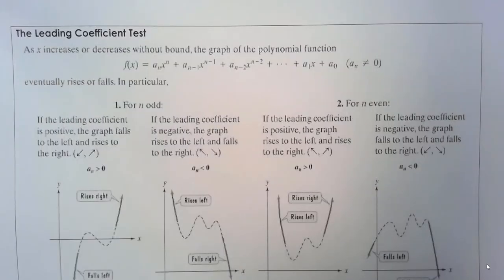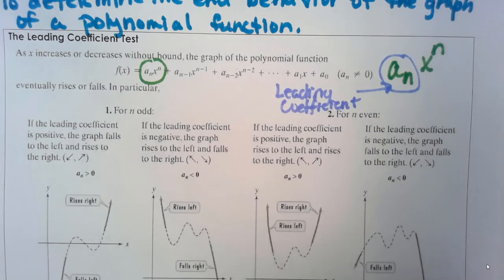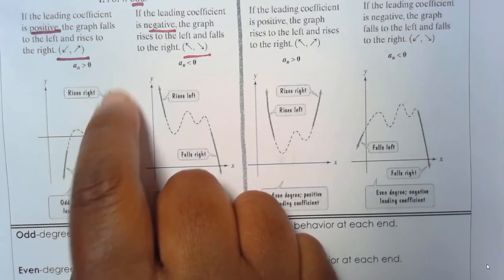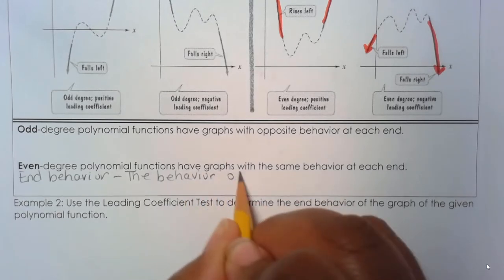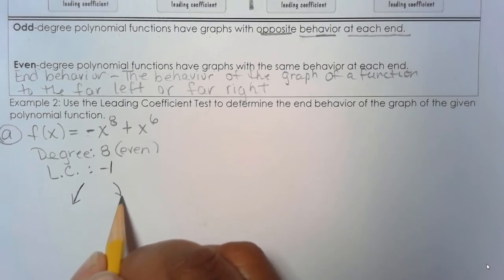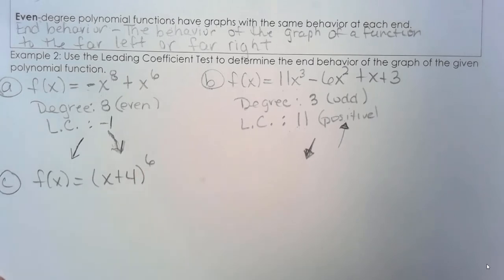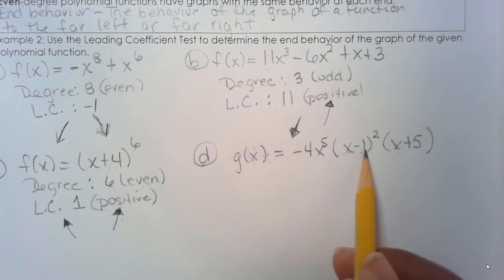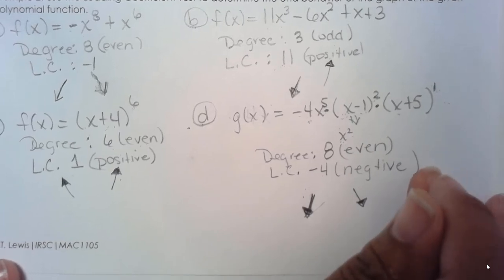College Algebra: Polynomial Functions (example 2)